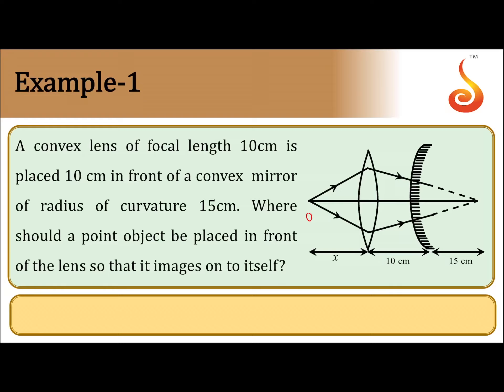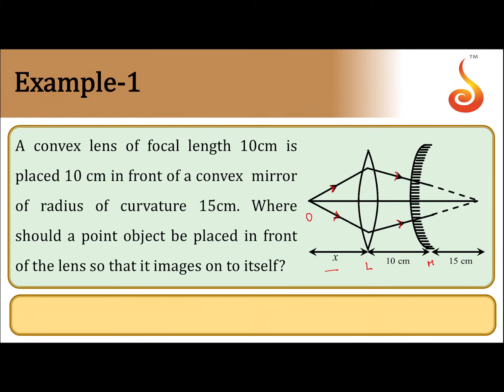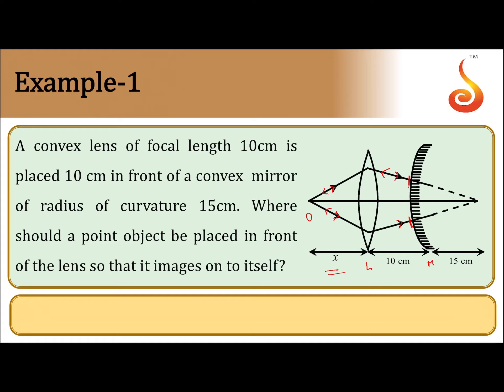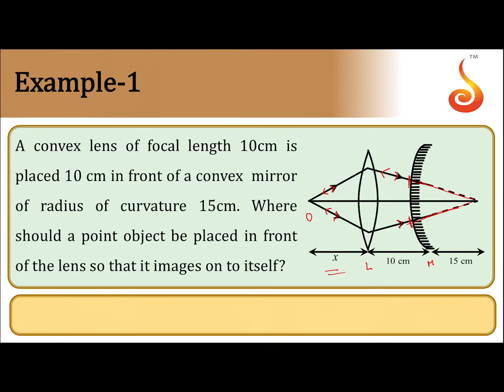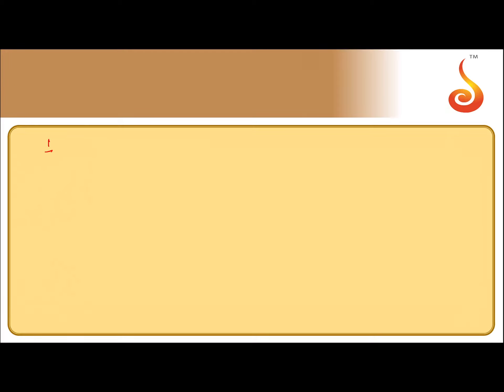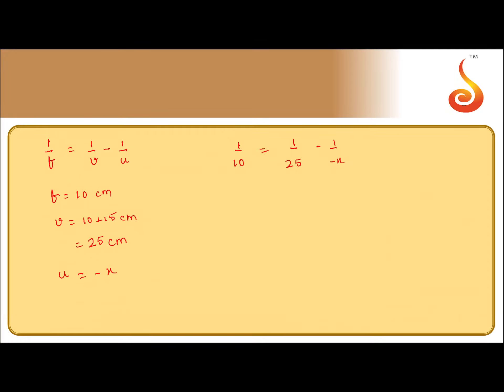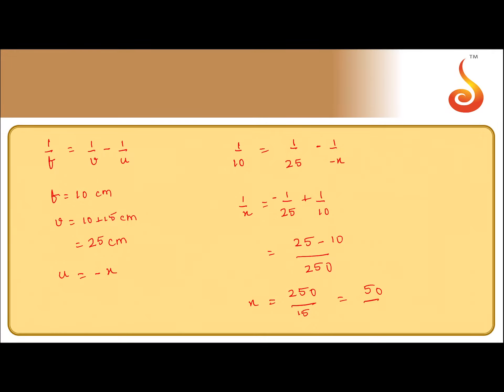PU 2 | JEE S3 | Physics | Ray Optics | Lecture 2.13 (2.6) | Slide 12 | EX 1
Welcome to Concept Videos for JEE! This slide will explain Ray Optics. We will focus on Example 1. We are sure you will have an effective learning experience.